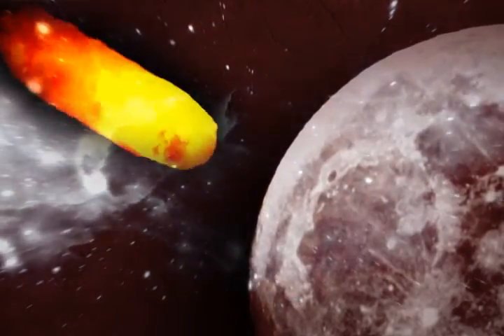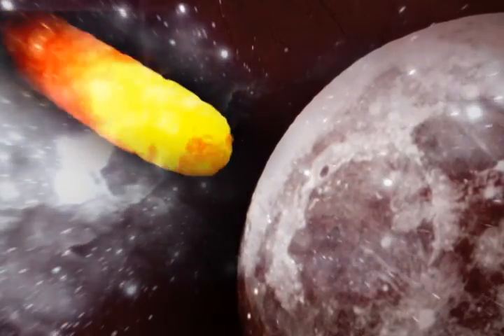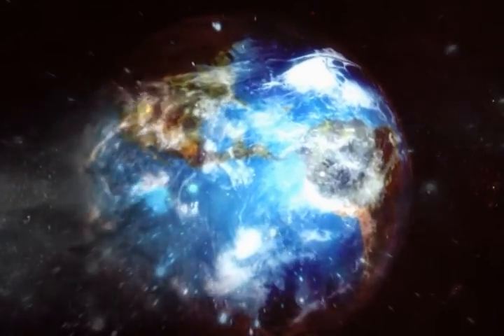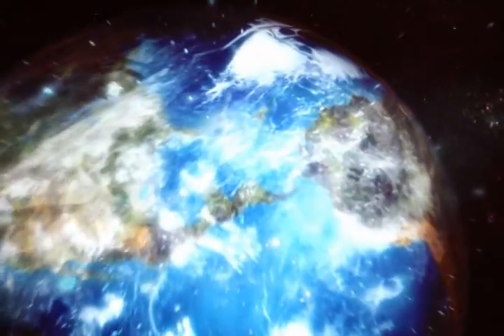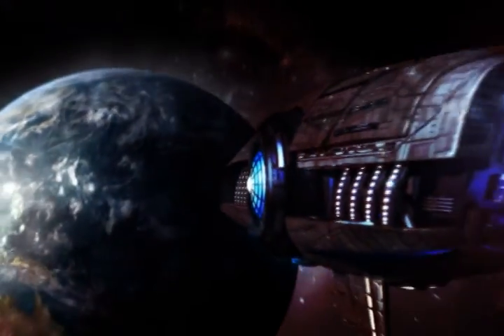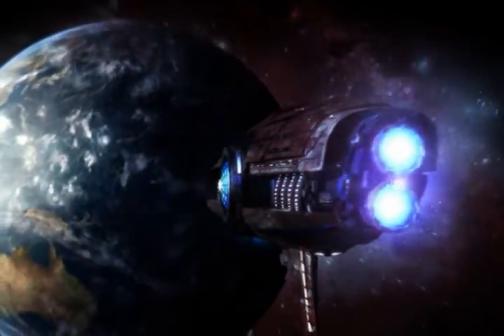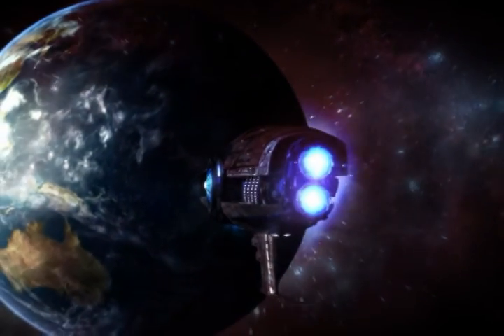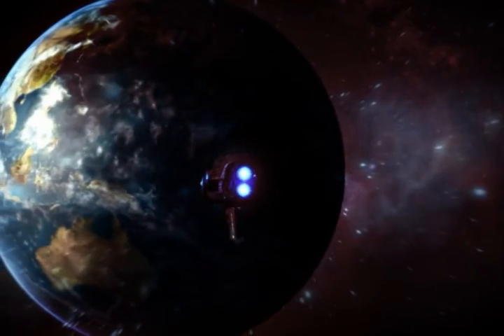Moonshaker - 60 sec